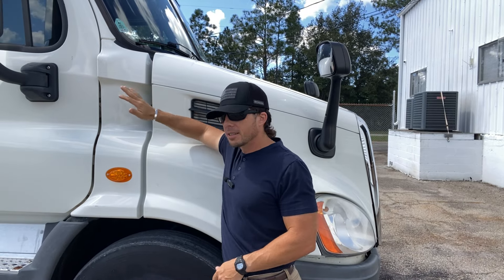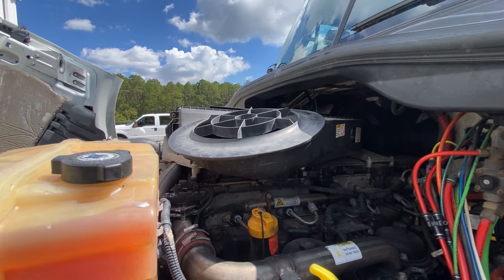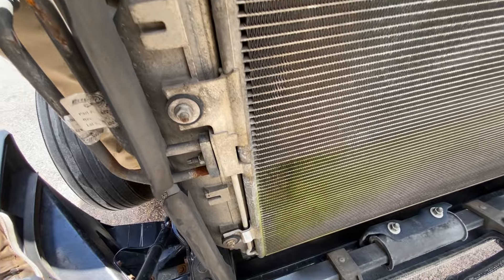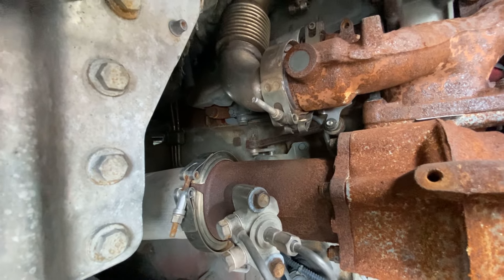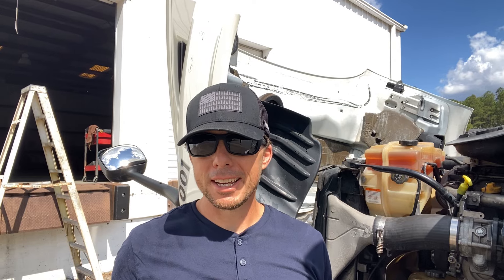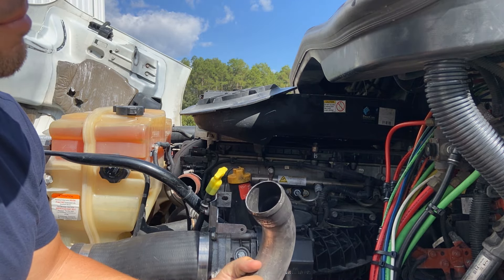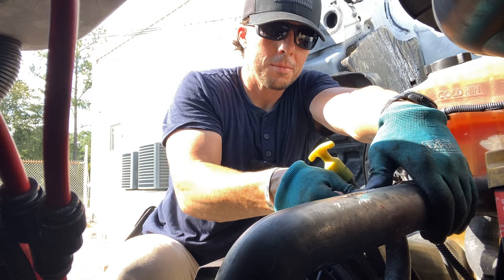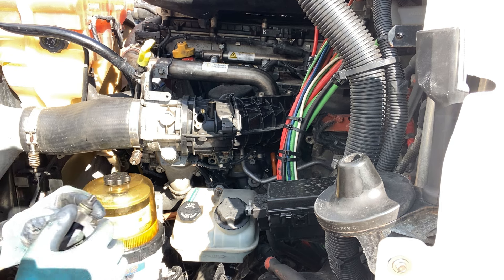Freightliner DD13 Has An Air Intake Problem (Let's Look For What's Wrong)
In this video we look at a 2016 Freightliner Cascadia with a DD13. The truck has a check engine light with an Air Intake Problem and it's derating at 25%. The code is SPN 102 FMI 18. Watch this video and see what to look for when trying to locate the problem. Anyone can do it... or almost anyone with a little mechanical knowledge. Nothing complicated here. Let's Go!